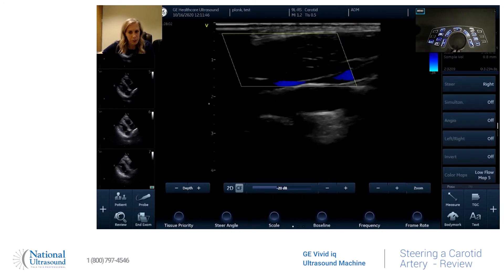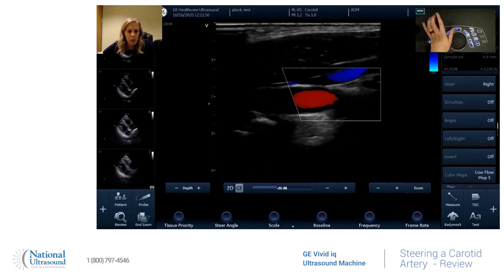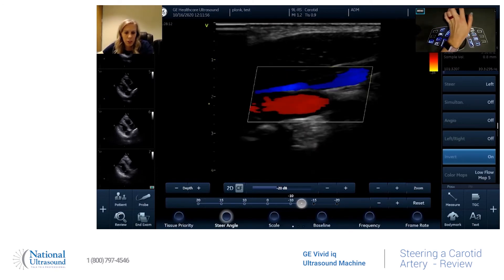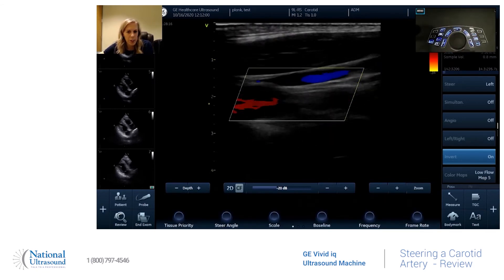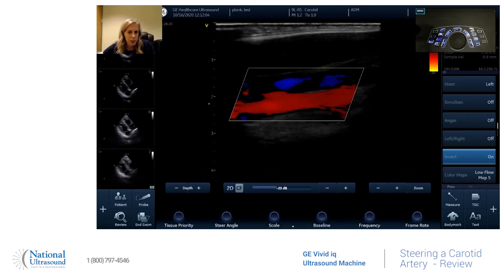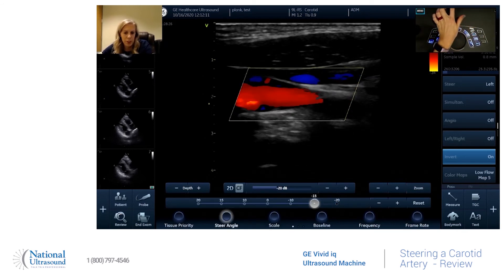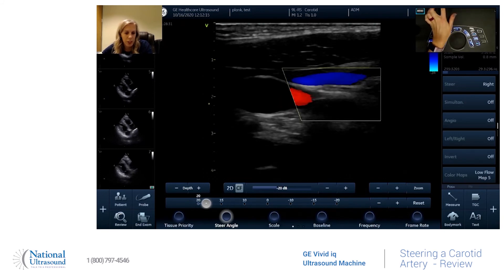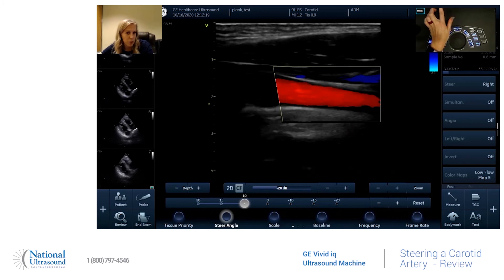GE Vivid IQ Steering for Carotid Artery Training Video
In this training video, using a GE Vivid IQ our sonographer Chelsea demonstrates how to perform steering for imaging the Carotid Artery.